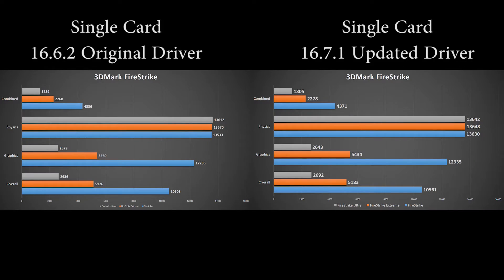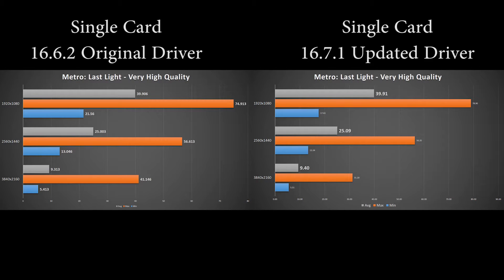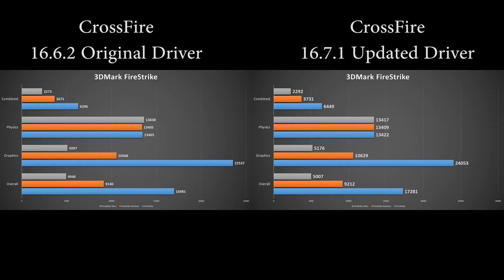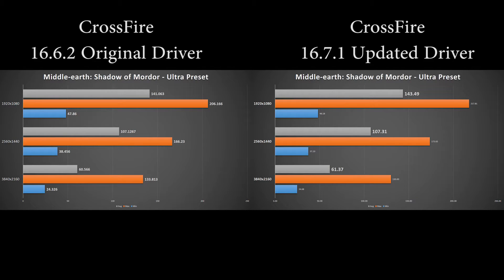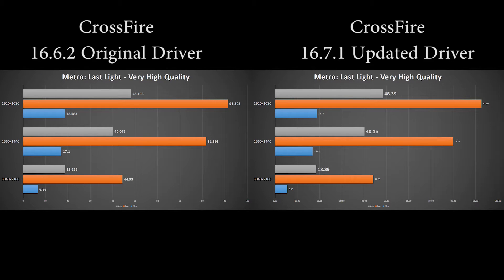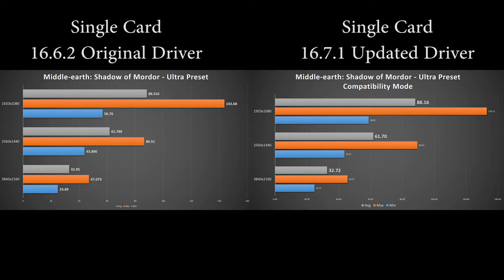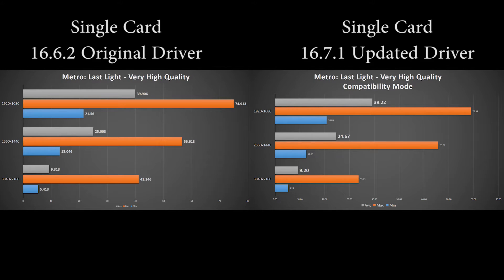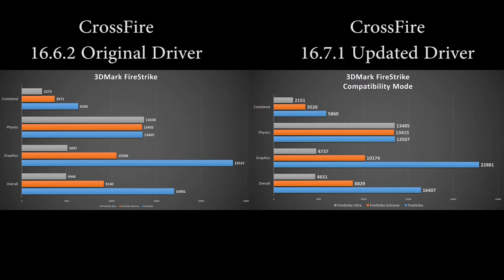RX 480 Driver Update Overview - Crimson 16.7.1/16.7.2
In this video I go over the general differences that the Crimson 16.7.1 driver had on the RX 480; both in terms of a single card, but also CrossFire capabilities.

Benchmarks were done on the following system:
- 8GB of G.Skill Trident Z DDR4-2133 RAM
- SuperFlower 850W 80+ Platinum
- Windows 8.1